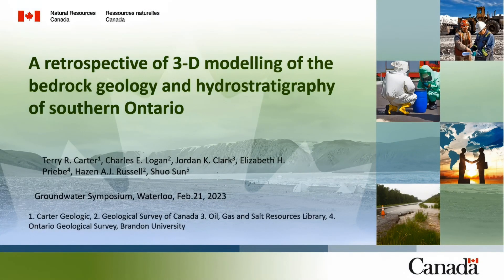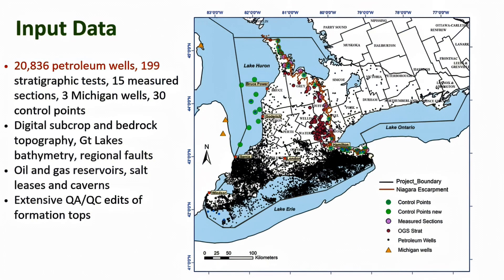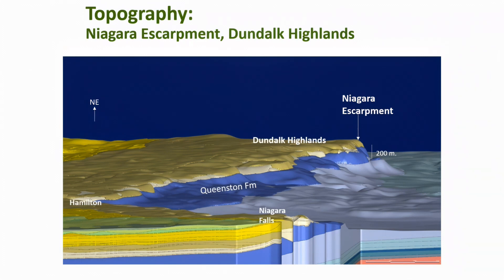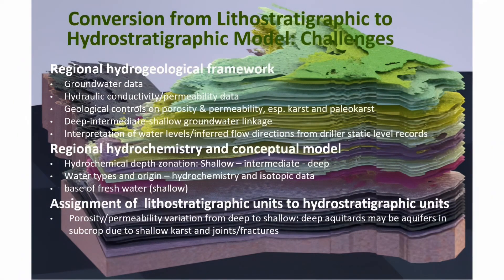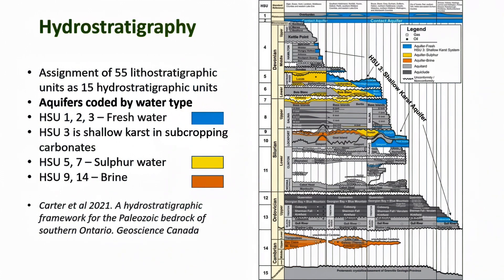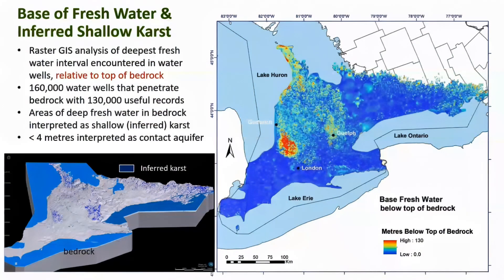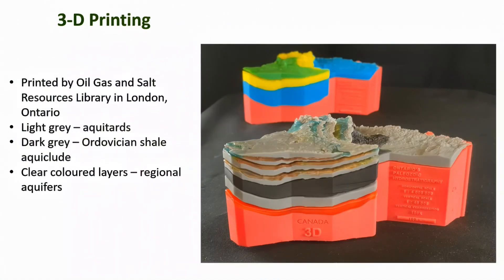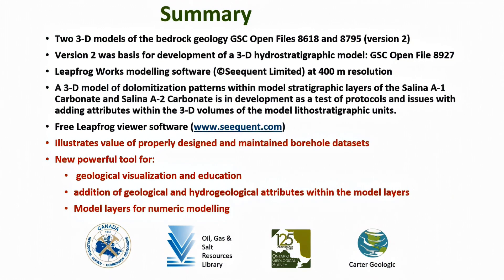Terry Carter - Geological Consultant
A Retrospective of 3-D Modelling of the Bedrock Geology and Hydrostratigraphy of Southern Ontario